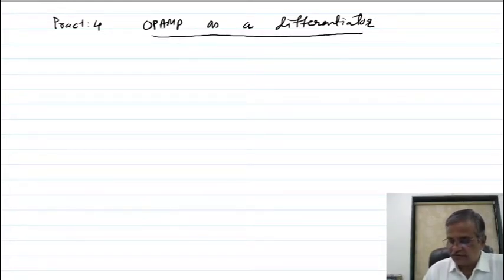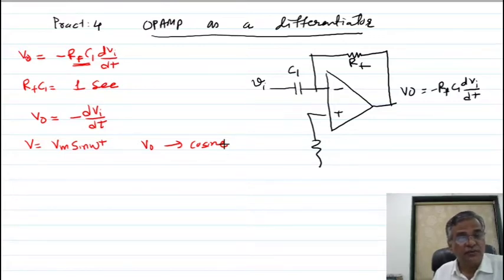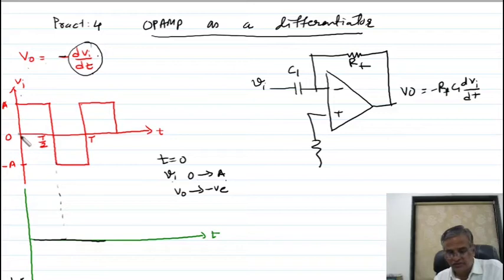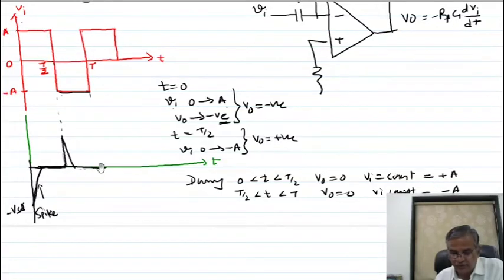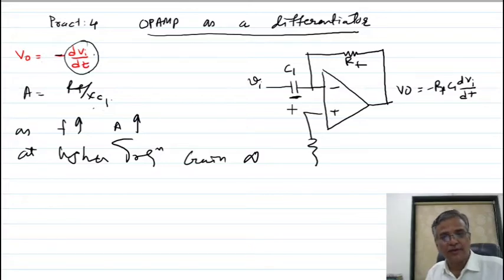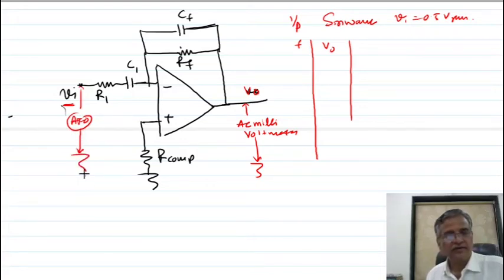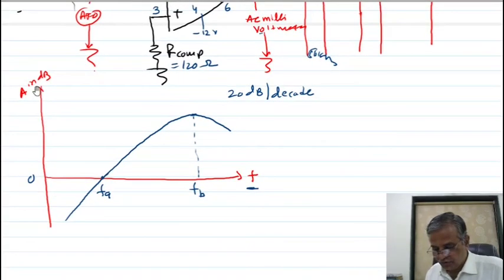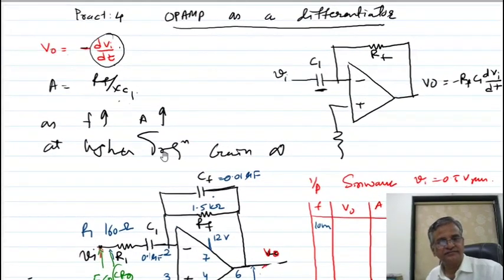Practical 4 Opamp as Differentiator AJ